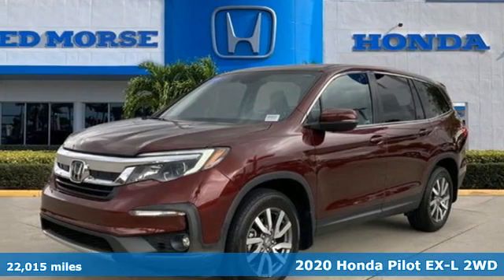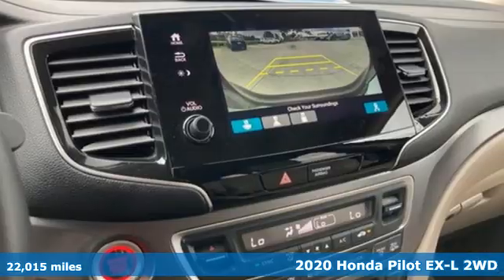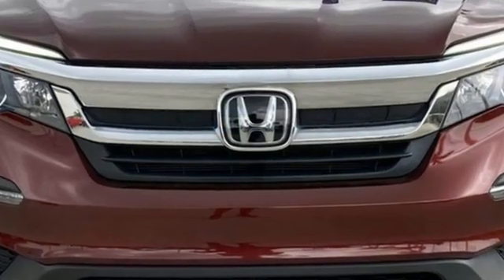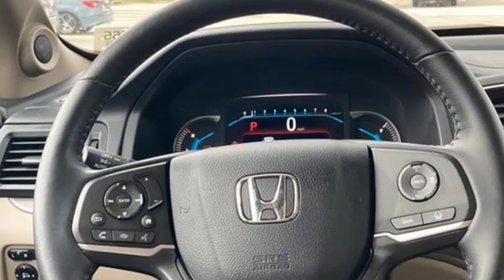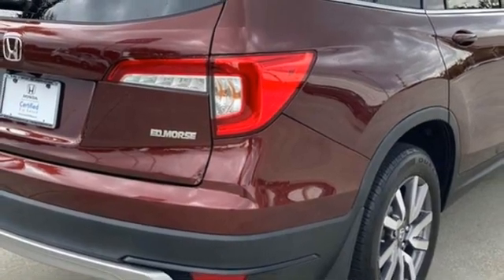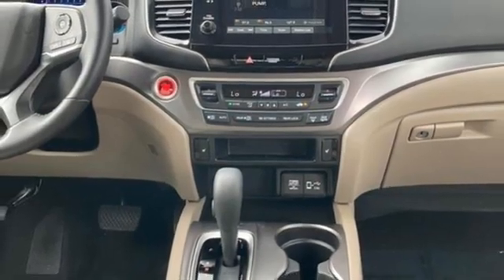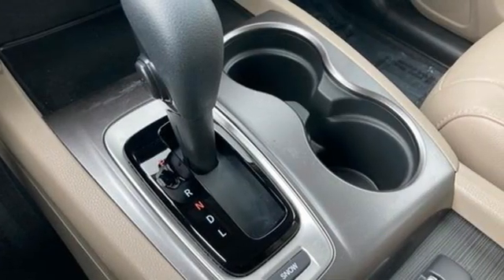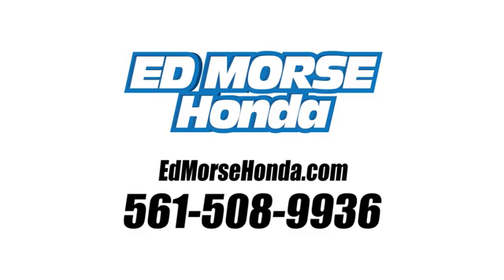Certified 2020 Honda Pilot West Palm Beach Juno, FL HR5565 - SOLD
Year: 2020
Make: Honda
Model: Pilot
Trim: EX-L
Engine: 3.5Ll 6 Cylinder Fuel Injected
Transmission: FWD 6-Speed Automatic
Interior: Tan
Mileage: 22015
Stock #: HR5565
VIN: 5FNYF5H57LB023554
Recent Arrival! Priced below KBB Fair Purchase Price! Certified. CARFAX One-Owner. 2020 Honda Pilot EX-L Red ED MORSE LIFETIME POWERTRAIN WARRANTY *See Dealer for Details* . Carfax Accident Free, Leather, Local Trade. 19/27 City/Highway MPG Honda Details: * Roadside Assistance * 182 Point Inspection (for HondaTrue Certified+ program), 182 Point Inspection (for HondaTrue Certified program), 112 Point Inspection (for HondaTrue Used program) * Transferable Warranty * Powertrain Limited Warranty: 84 Month/100,000 Mile (whichever comes first) from original in-service date (for HondaTrue Certified program), 84 Month/100,000 Mile (whichever comes first) from original in-service date (for HondaTrue Certified+ program), 5,000 Mile 100-days/5000 miles(whichever comes first) after new car warranty expires or from certified purchase date (for HondaTrue Used program) * Warranty Deductible: $0 * Limited Warranty: 12 Month/12,000 Mile (whichever comes first) after new car warranty expires or from certified purchase date (for HondaTrue Certified program), 60 Month/86,000 Mile (whichever comes first) from original in-service date, if purchased within new vehicle limited warranty period (for HondaTrue Certified+ program), 5,000 Mile 100-days/5000 miles(whichever comes first) after new car warranty expires or from certified purchase date (for HondaTrue Used program) * Honda Care Motor Club Partner for 2 years/50,000 miles (whichever comes first.) Roadside Assistance, Trip Interruption and Concierge Service for the duration of the Certified Pre-Owned Limited Warranty. Up to two complimentary oil changes within the first year of ownership. SiriusXM 90-Day Trial (for HondaTrue Certified+ program), Vehicles purchased within New Vehicle Limited Warranty period: extends New Vehicle Limited Warranty to 4 years*/48,000 miles*. Honda Care Motor Club Partner for 1 year/12,000 miles. Up to two complimentary oil changes within the first year of ownership. SiriusXM 90-Day Trial (

Address:
3790 West Blue Heron Boulevard